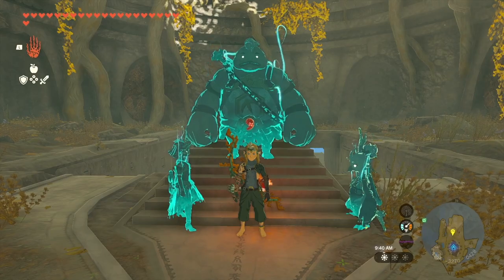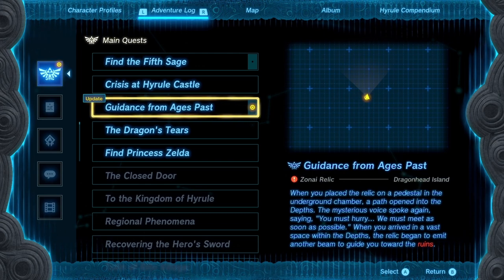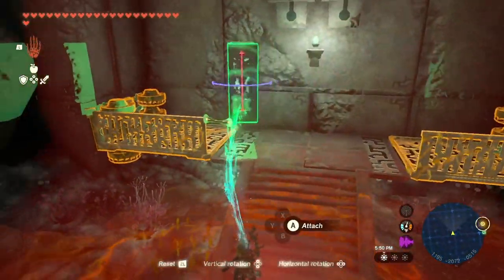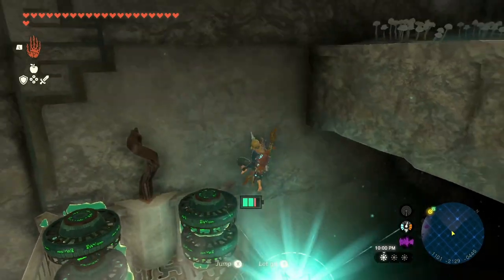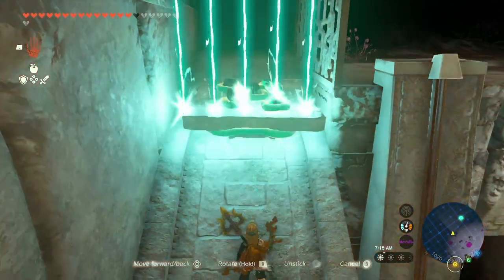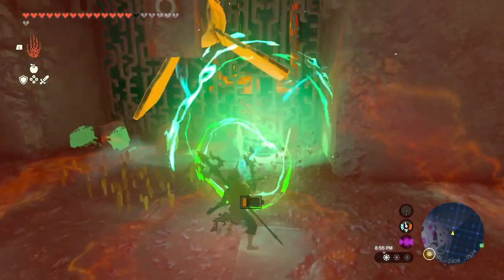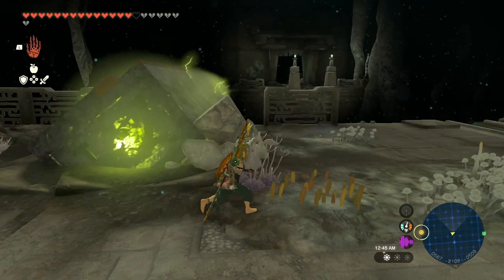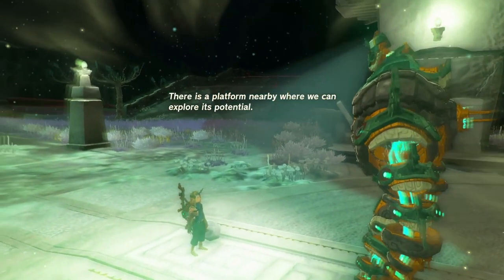Zelda: Tears of the Kingdom - Let's Play Part 75: Building Mineru's Construct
We start the Guidance of Ages Past quest. We go around the depots in the depths to help build Mineru's Construct.

0:00 Intro
00:57 Taking relic to light
14:23 Right-leg depot
26:42 Left-leg depot
35:20 Left-arm depot
46:24 Right-arm depot
56:55 Mineru's construct